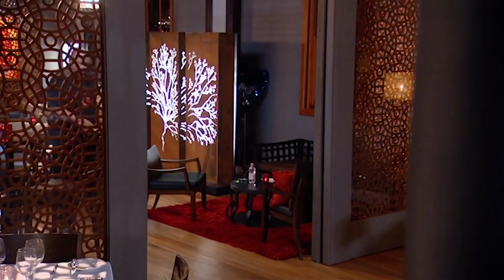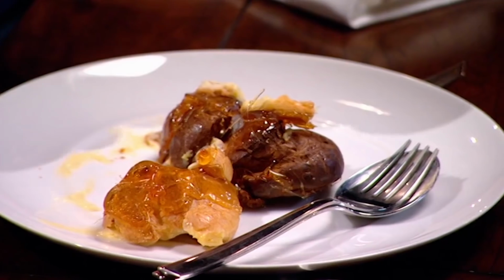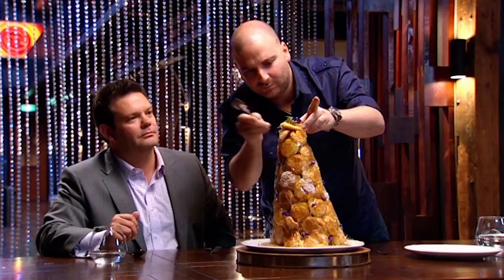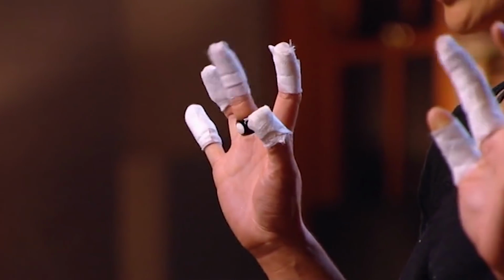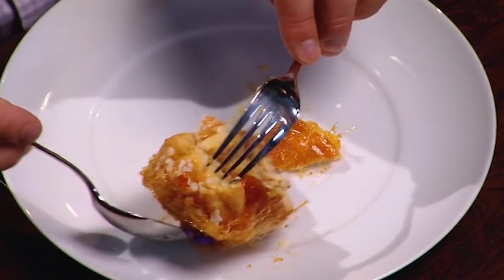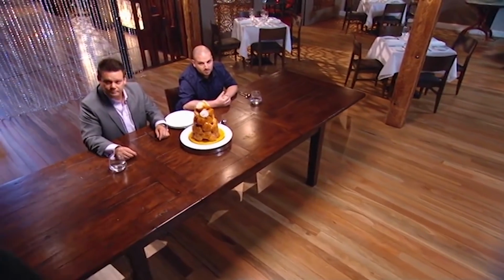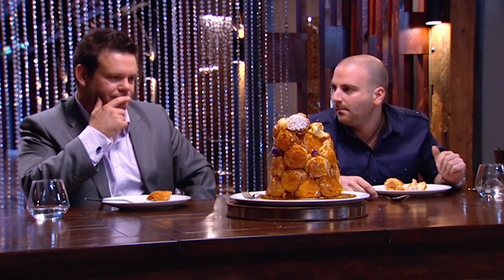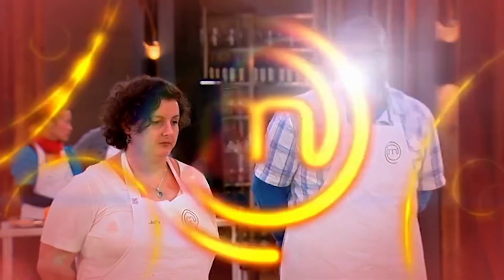Croquembouche Pressure Test | MasterChef Australia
In this Pressure Test, home cooks had to make Chef Adrian Zumbo's Croquembouche and now they are being judged by the chefs.

Welcome to the official MasterChef Australia YouTube channel! 🇦🇺

MasterChef Australia is a cooking competition that takes talented home cooks through a series of culinary challenges, mystery boxes and invention tests!

The chosen contestants pitch their skills against the world's greatest chefs and create 5 stars dishes under incredible pressures.

However, in the end, only one home cook will become Australia's next MasterChef 👨‍🍳👩‍🍳